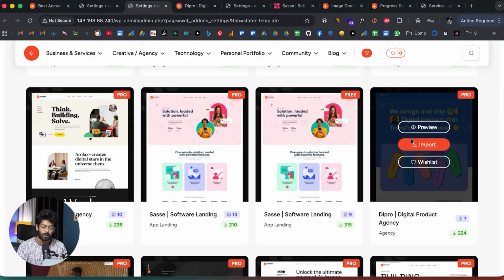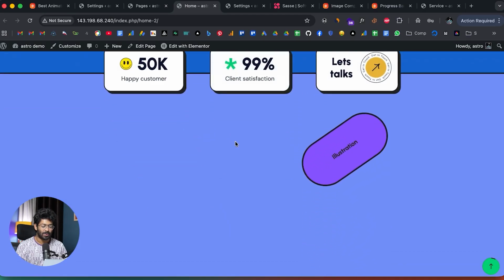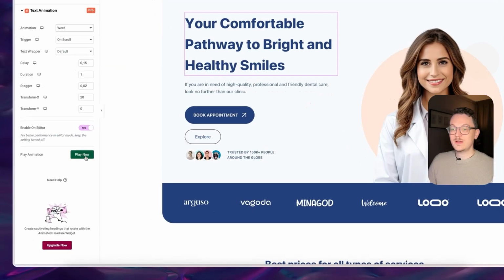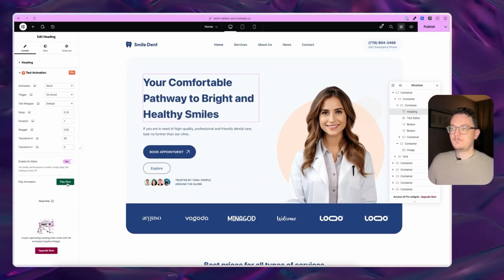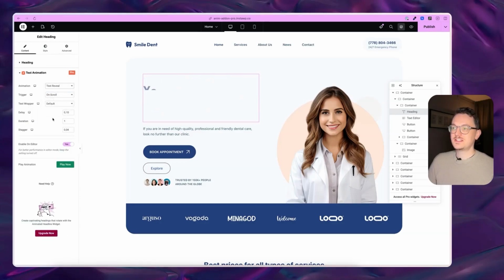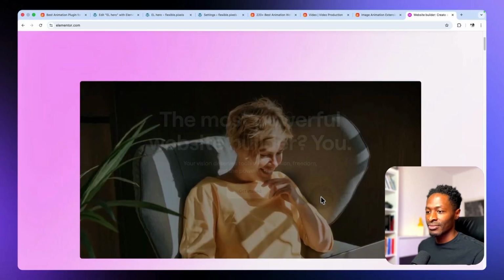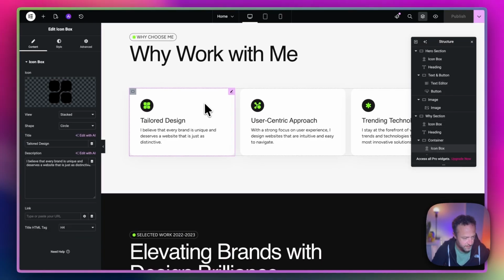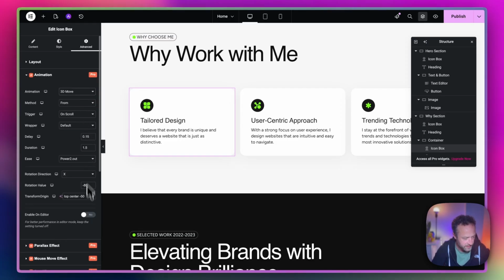Animation Addons Review: Why Influencers & Designers Love It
Top influencers. Happy clients. Web designers in love. 💙

Animation Addons isn’t just another plugin—it’s a game-changer for WordPress and Elementor users. From smoother animations to faster workflows, it’s helping creators build modern, interactive websites without the usual complexity.

In this video, we’ve compiled real reactions and short reviews from influencers and users to show why Animation Addons is getting so much love from the community.